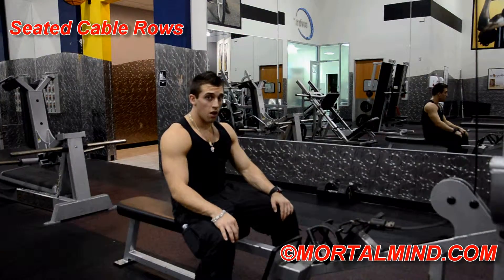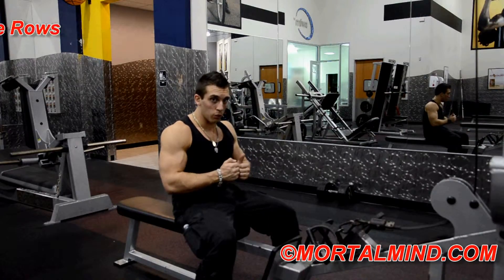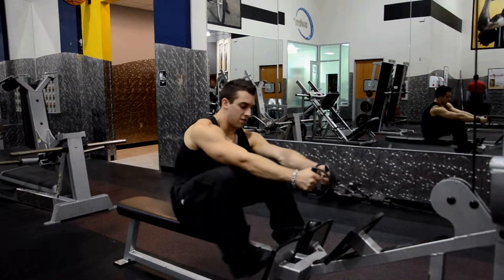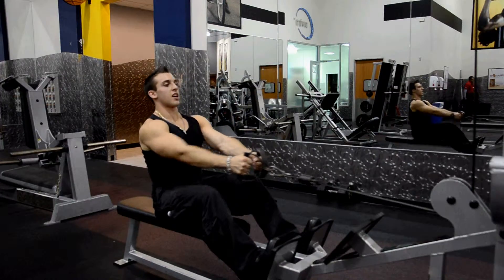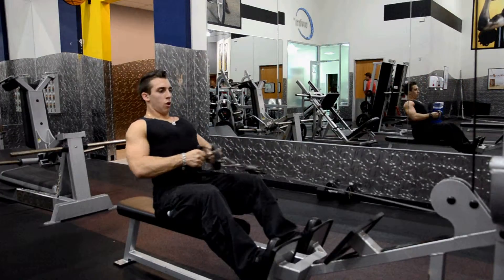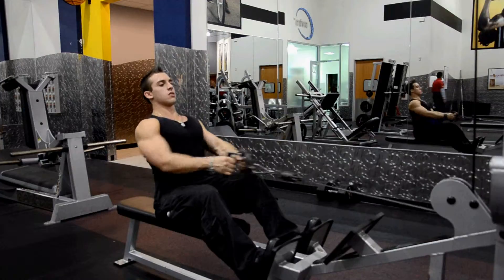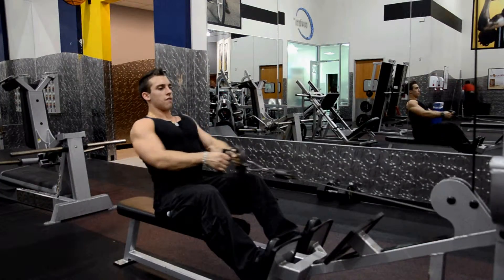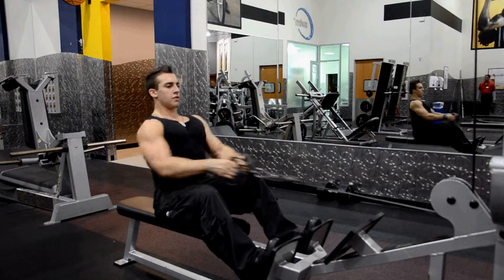Seated Cable Rows - Michael Deluca Tuddenham - Gym & Fitness Workouts